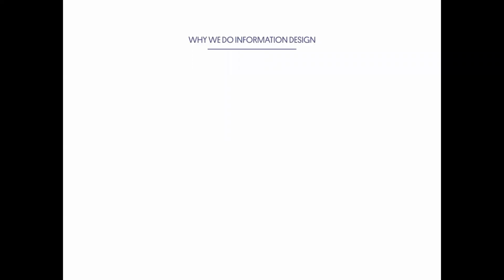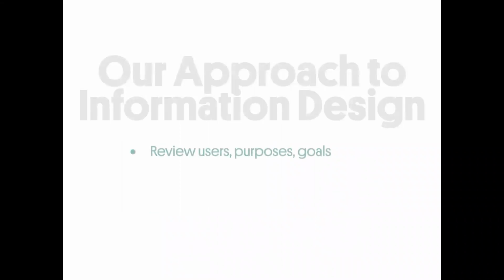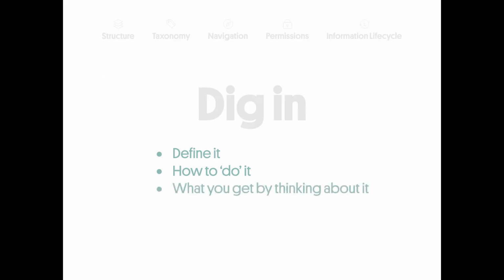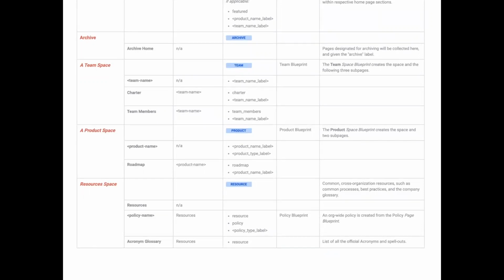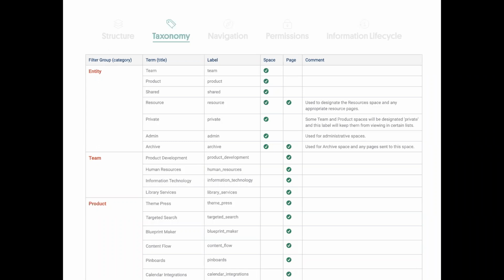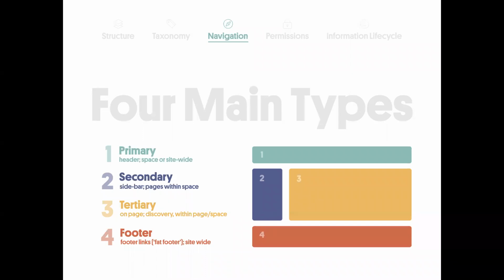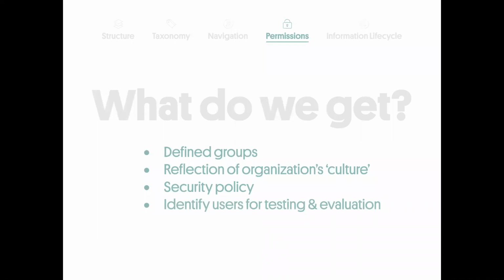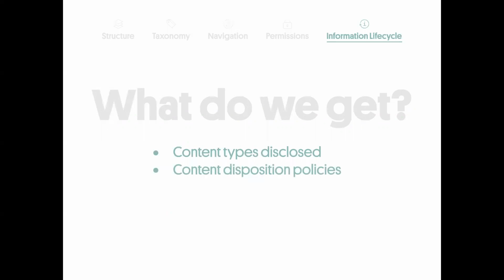Brikit Webinar: Creating an Information Architecture that Scales in Confluence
This is Part 2 of the Digital Workplace Design series where we share our approach to Information Design in Confluence.